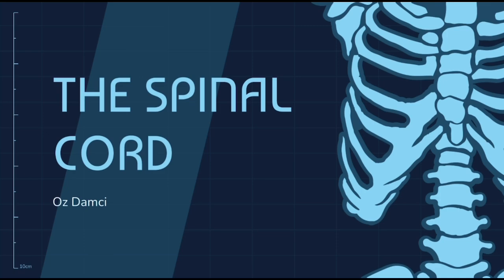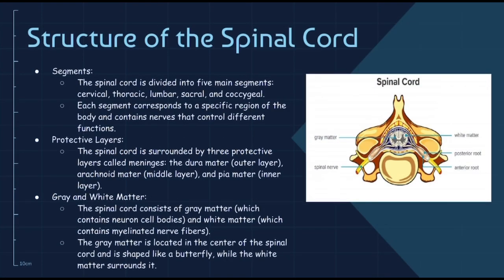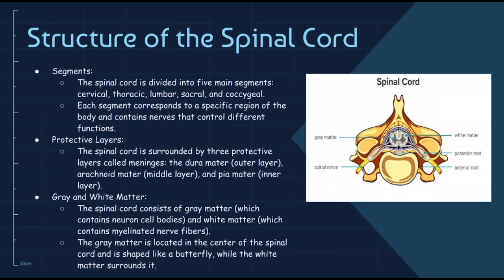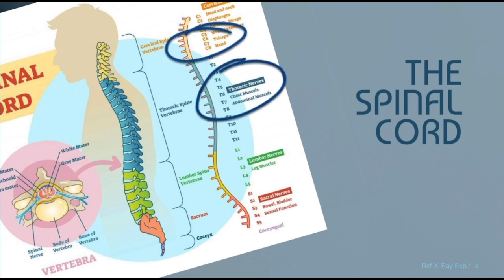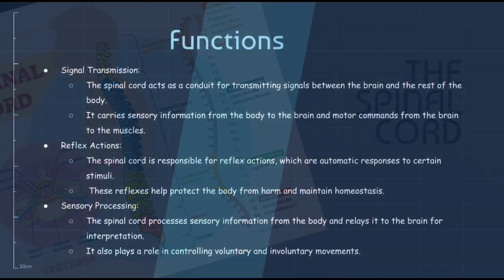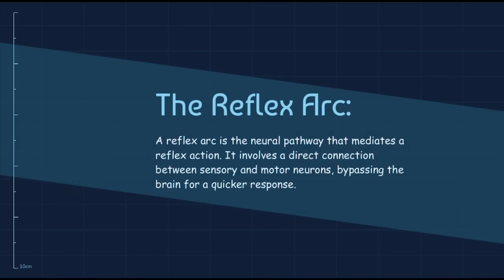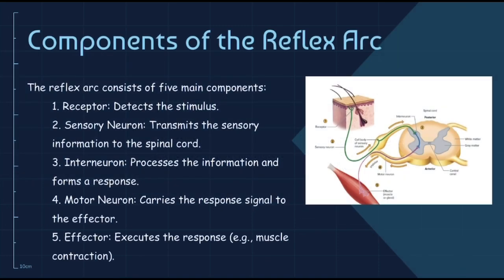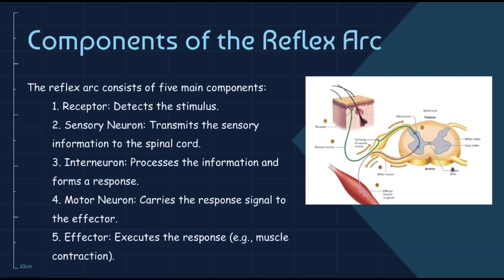The Spinal Cord